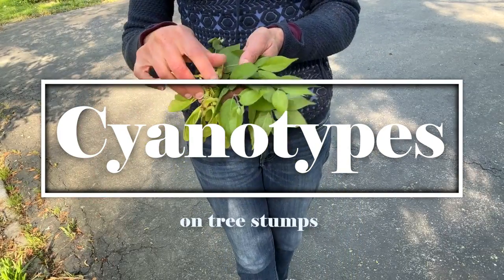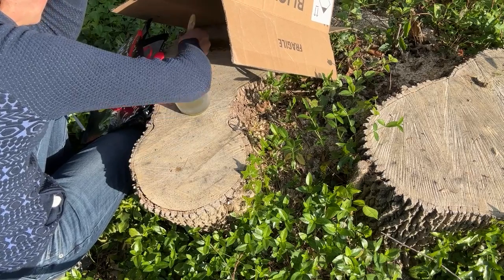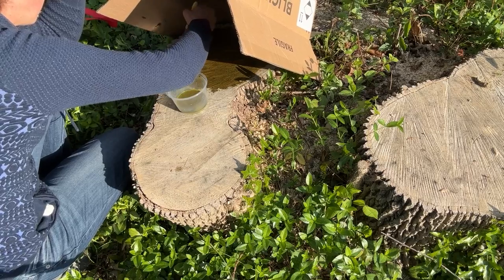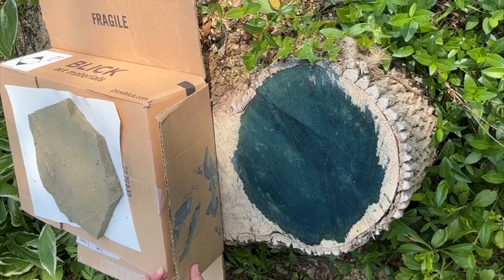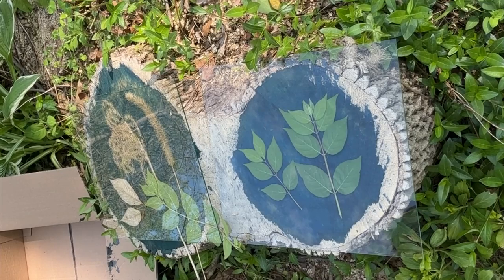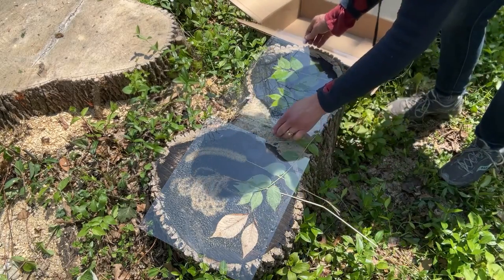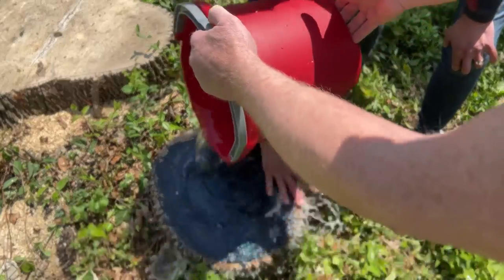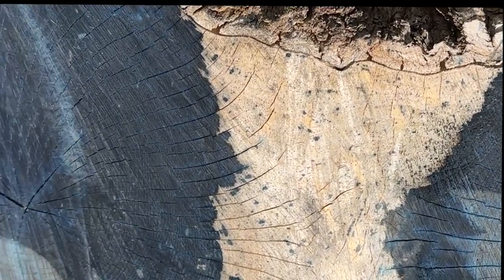Cyanotypes on Tree Stumps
Cyanotypes on tree stumps, watch the magic! Use these instructions for cyanotypes on wood.

Supplies:
Cyanotype kit from Jacquard.com
Pressed leaves
Sheet glass
Container to mix chemicals in
Measuring spoons
Brush
Paper, fabric, rock, or wood to treat
Buckets or wash bins or water cans for water to rinse off the chemicals